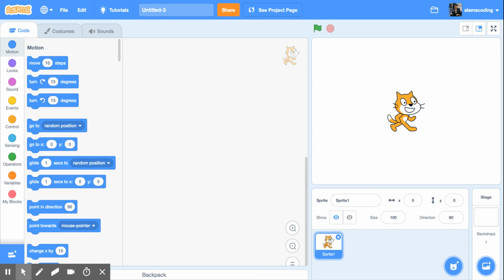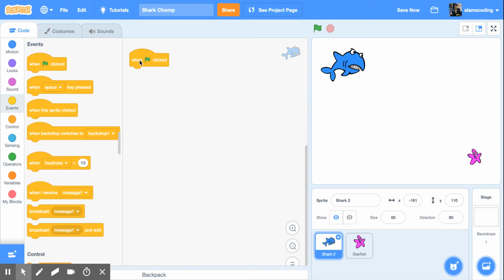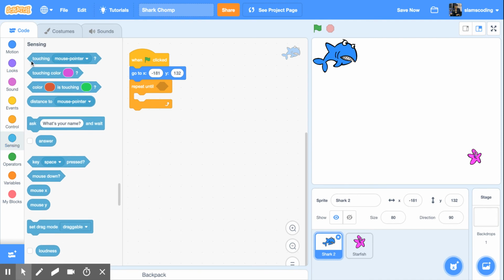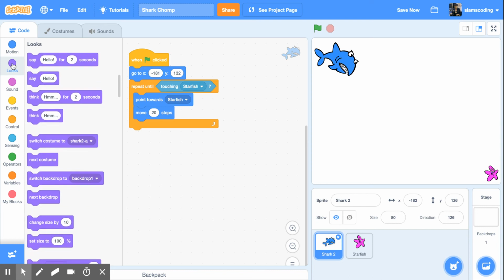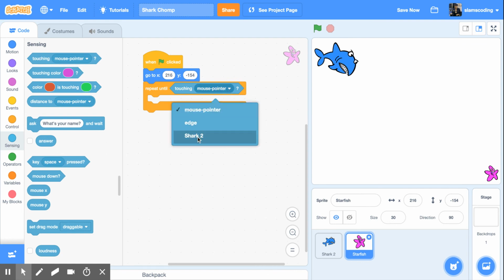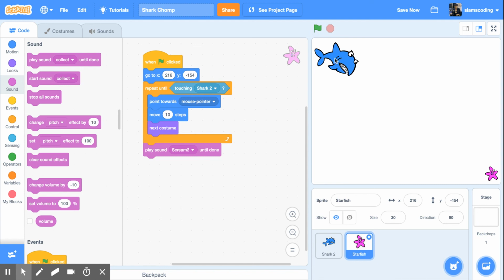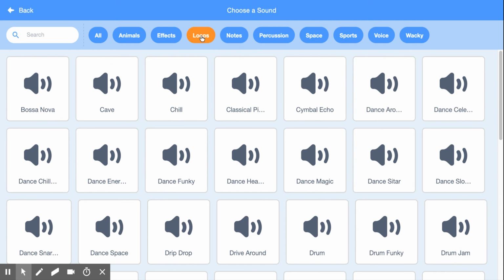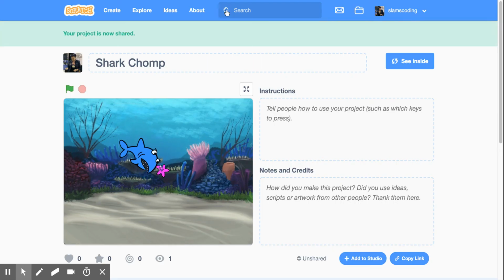Scratch - Shark Chomp